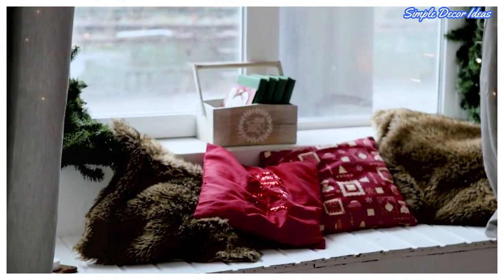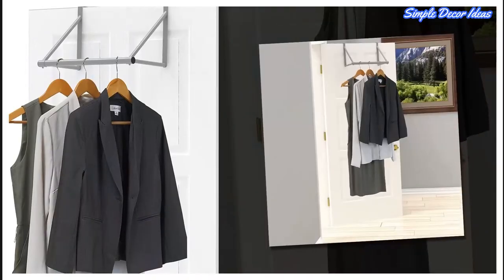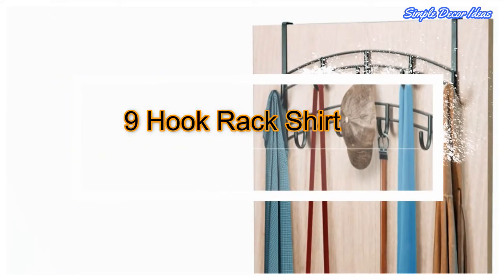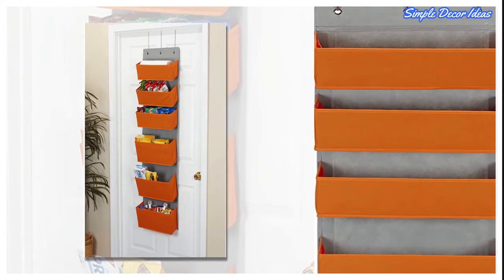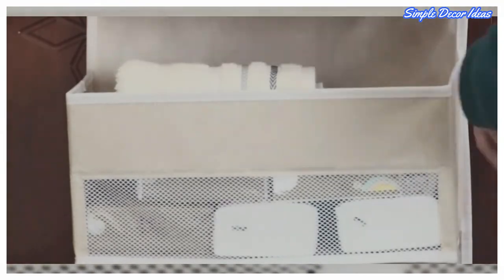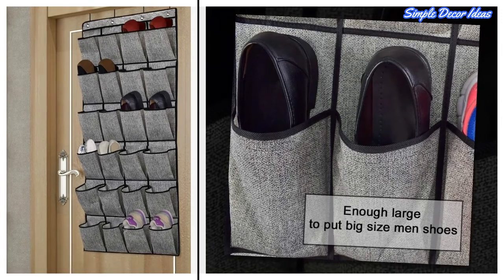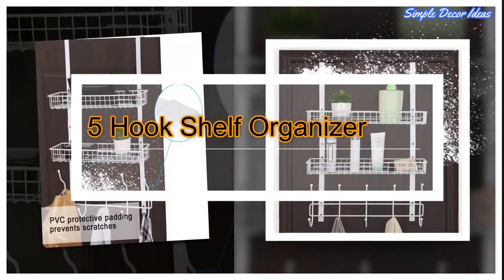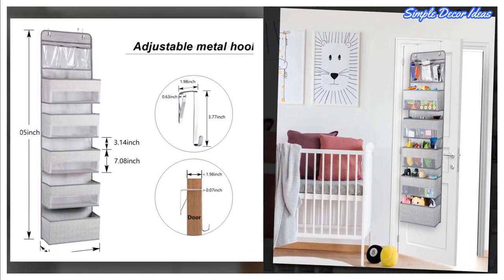10 Amazing Behind the Door Storage Ideas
10 Amazing Behind the Door Storage Ideas